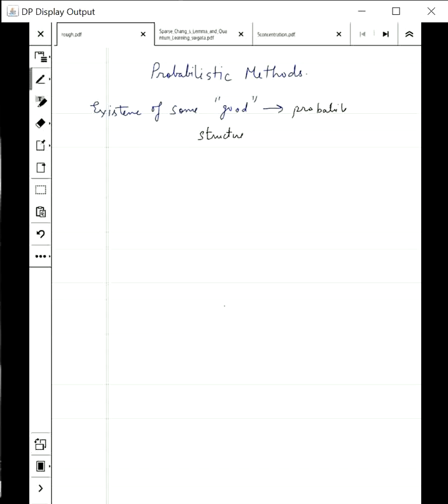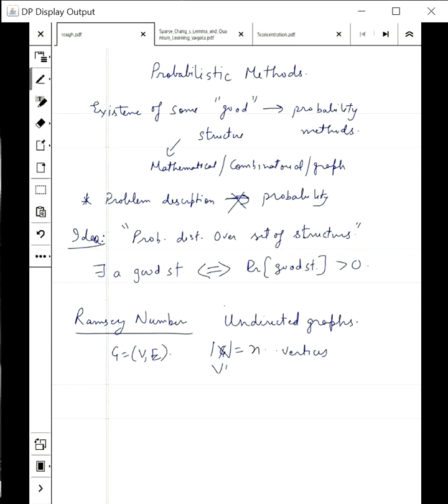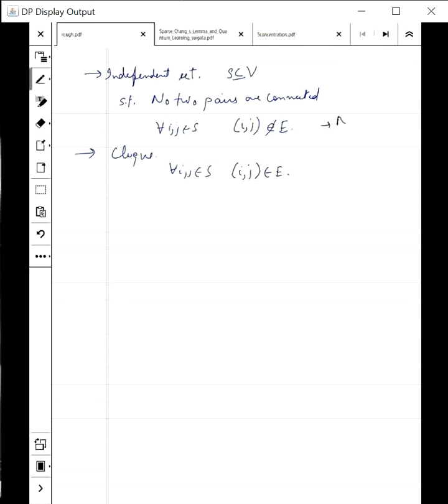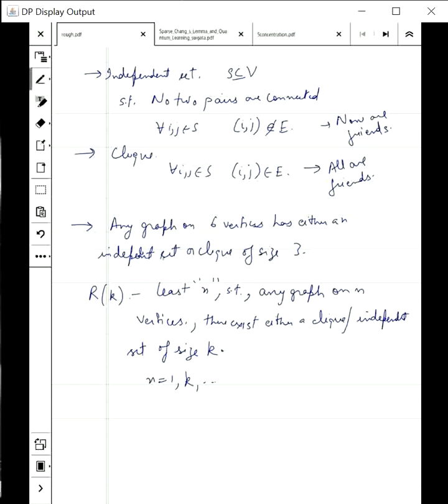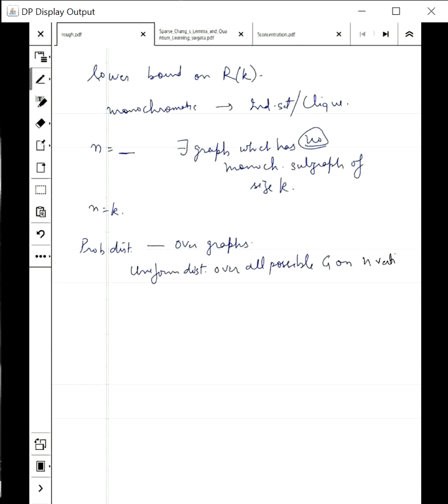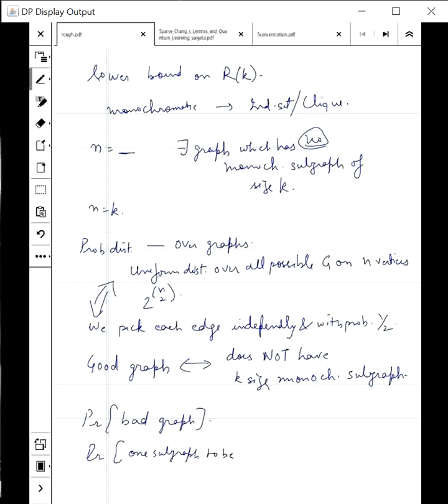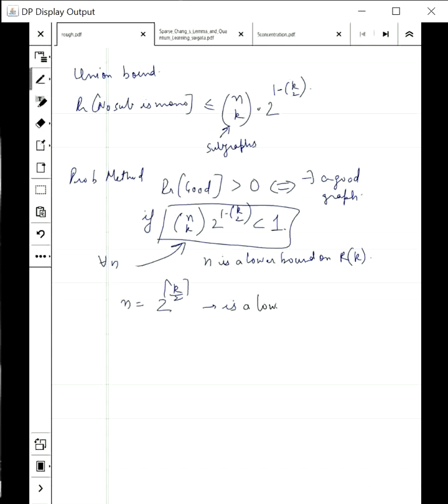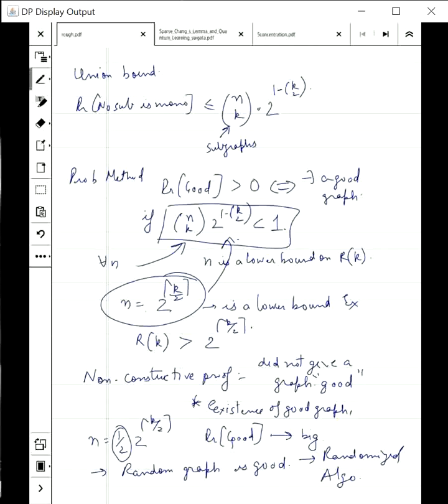W6L5: Probabilistic methods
We introduce a few ideas of probabilistic methods. The notes for this course are available at,